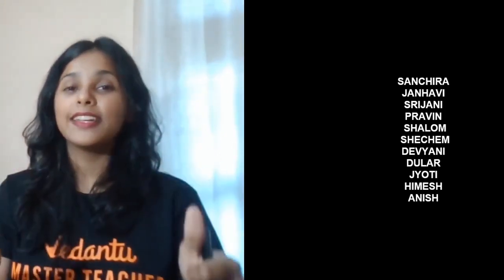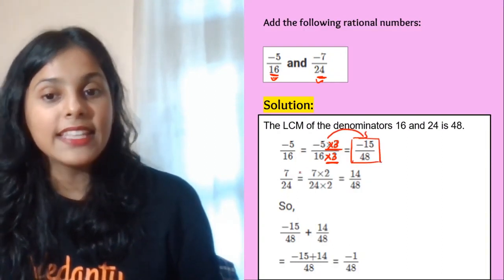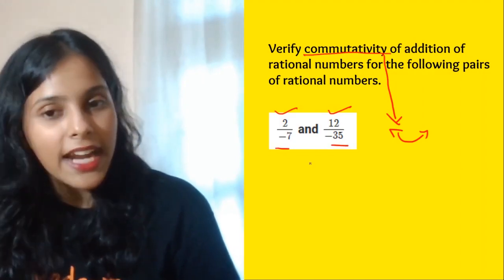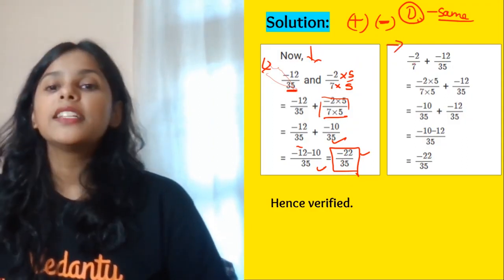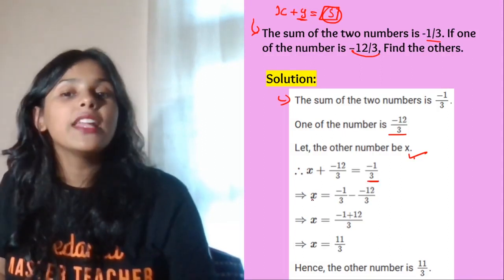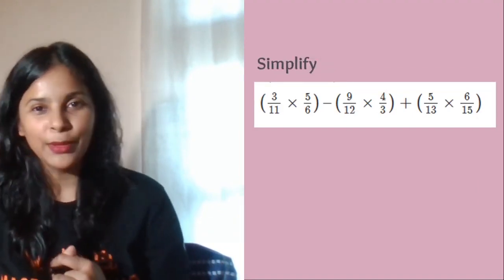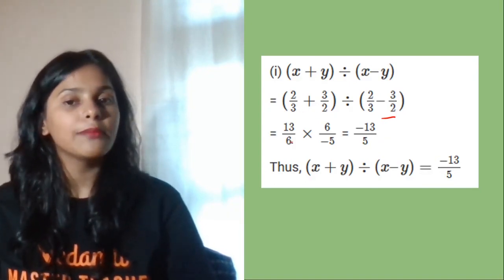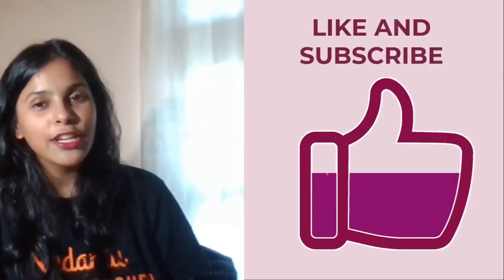Rational Numbers - 4 | RD Sharma Questions | Concepts & Questions | CBSE Class 8th Maths Solutions.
Rational Numbers - 4 | RD Sharma Questions | Concepts & Questions | CBSE Class 8th Maths Solutions | Aparana Tiwari | Vedantu.
Well in this video today we will be clearing & solving, concepts & questions of Rational Numbers from RD Sharma - Class 8th Maths book. Aparana Ma'am will be clearing the concept in a very interesting way so that you can solve the problem easily & score well. Dear class 8 Students during this lockdown period, don't lock yourself with limited knowledge. Let’s say bye to boredom & become knowledgeable by practicing more on Concepts & Questions from the RD Sharma book on Rational Numbers in the 4th session.

Rational Numbers - 4 | RD Sharma Questions | Concepts & Questions | CBSE Class 8th Maths Solutions | Aparana Tiwari.

🔷What are Rational Numbers?

In mathematics, a number that can be written as a fraction is a Rational Number. are All real numbers are rational numbers, and can be positive or negative. A number that is not rational is called irrational numbers. Most of the numbers that people use in everyday life are rational. These include fractions and integers.

🔷Is the number ZERO (0) a rational number?

Zero can be written as 0/1, here both 0 and 1 are integers like in p/q, both p and q should be integers. Denominator, which is 1 here is not equal to 0 i.e., q≠0. So, Zero is a rational number.

🔷The major properties of rational numbers are:

Closure Property.
Commutative Property.
Associative Property.
Distributive Property.

If you want to turn into a clincher in Maths & Hoping to extend your insight in NCERT Mathematics. Also, if you want to become familiar with the NCERT Class 8 Maths Chapter 1.